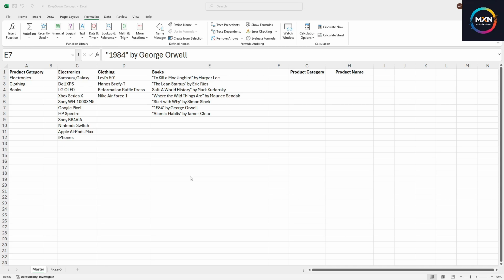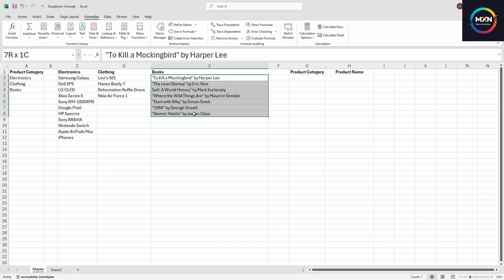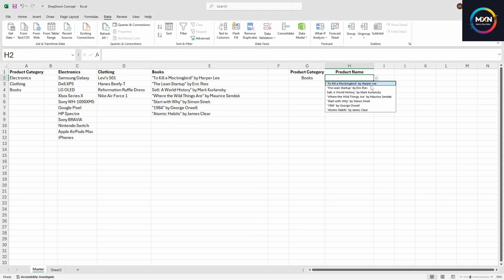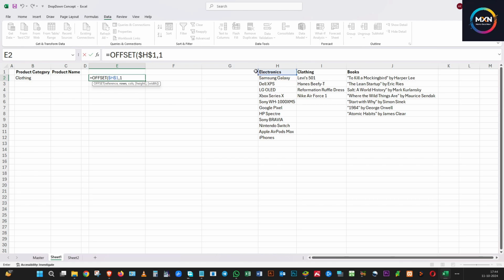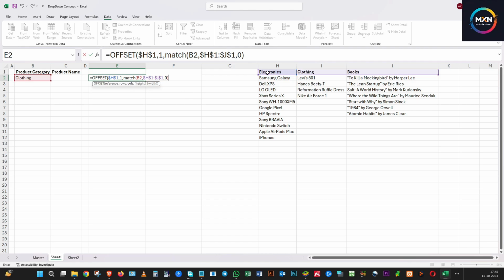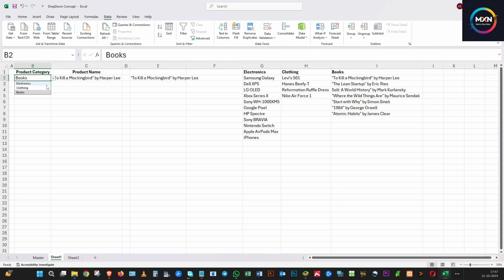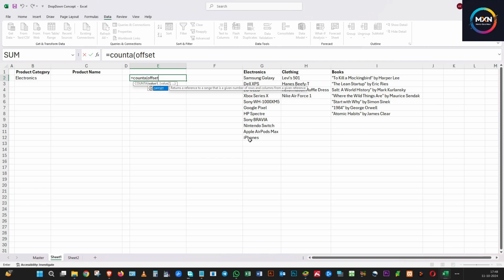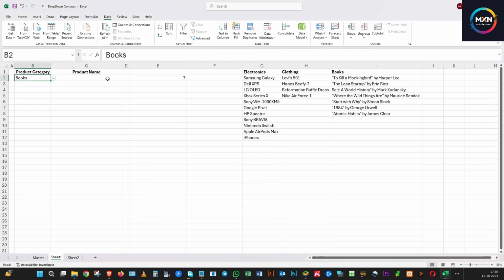Excel Tips: Boost Your Productivity with Dependent Dropdowns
Welcome to MasterExcelNow's tutorial on Dependent Dropdowns in Excel! In this video, we'll walk you through the process of creating dynamic dropdown menus that change based on selections in other cells. Learn how to set up, customize, and use dependent dropdowns efficiently. We’ll cover step-by-step instructions, tips, and tricks to streamline your data entry and enhance the interactivity of your spreadsheets.